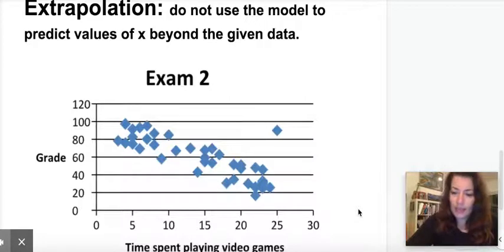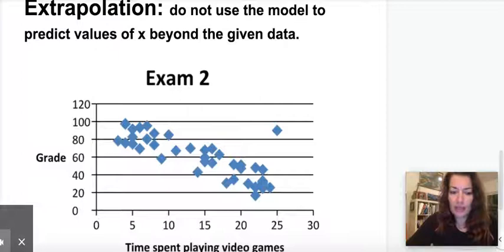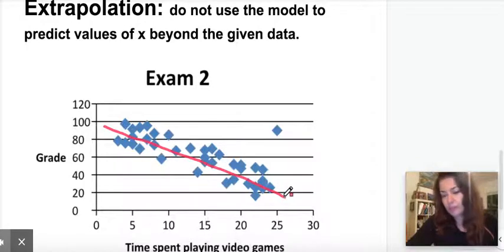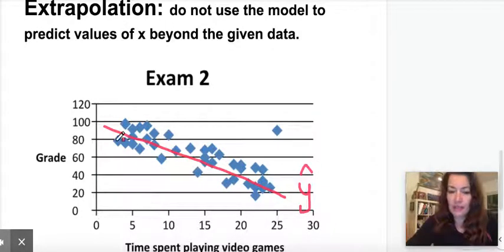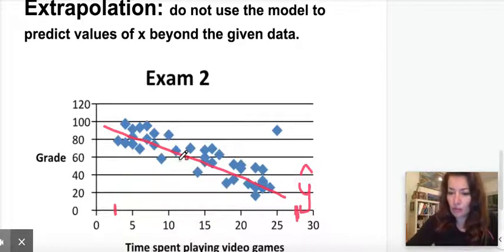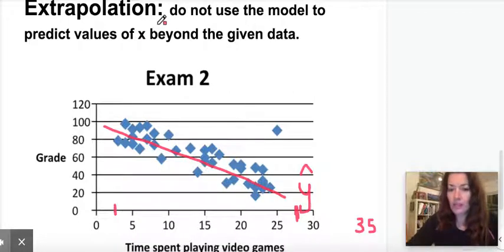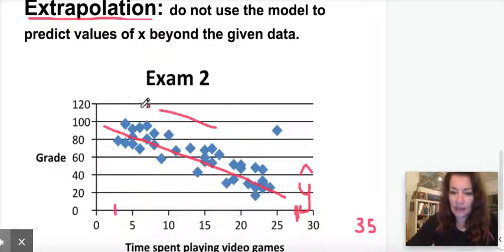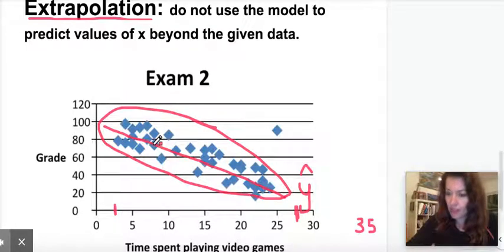Extrapolation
Extrapolation: Do not use the x values to predict the model beyond the range of the x values.